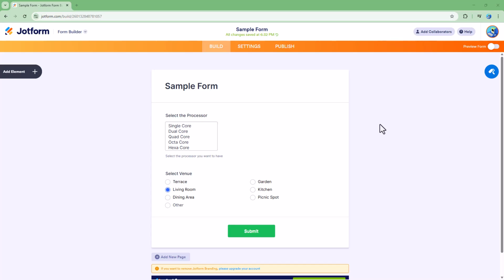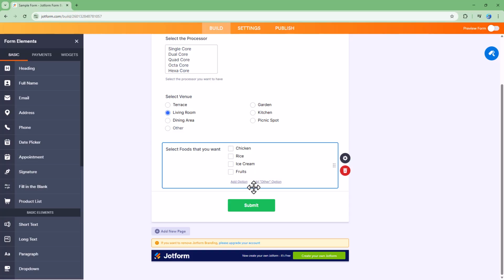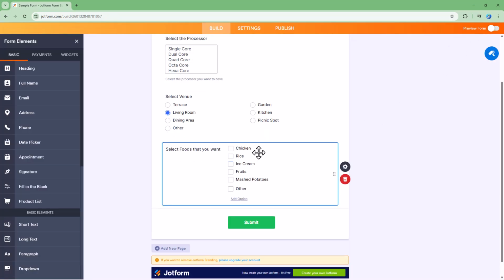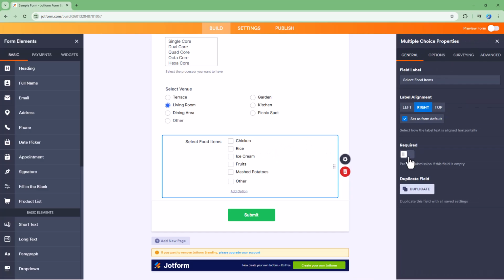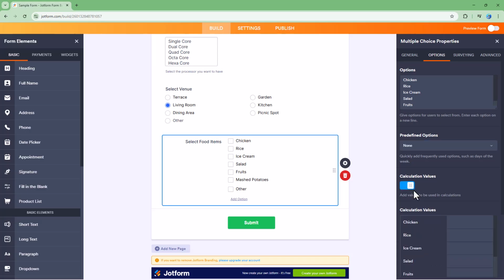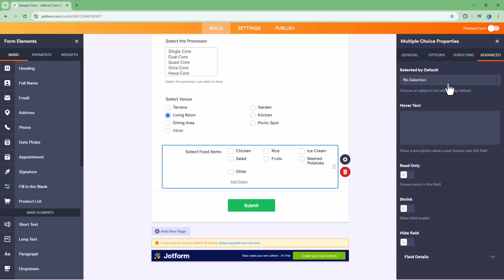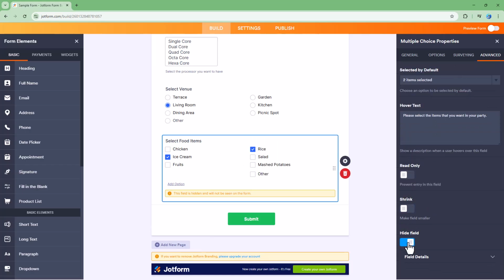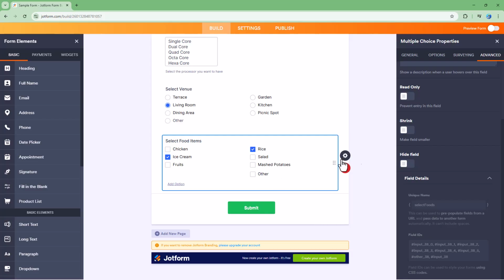Jotform - Lesson 20 - Form Multiple Choice Field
In this tutorial, we’ll explore Jotform Form Multiple Choice Field the leading online form builder.